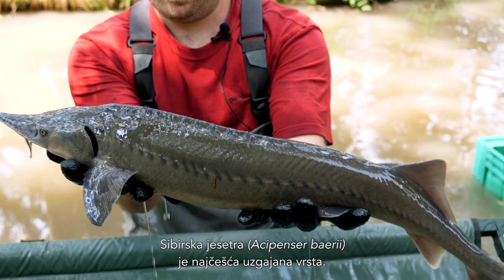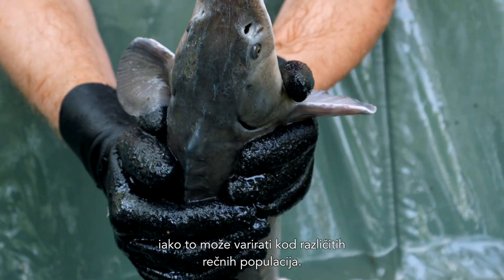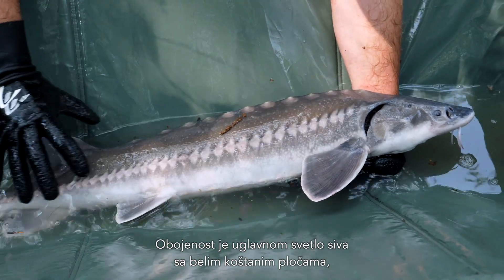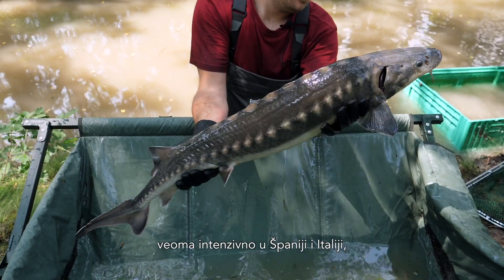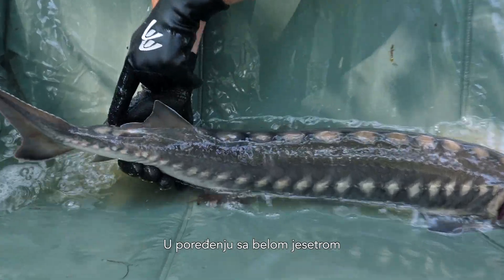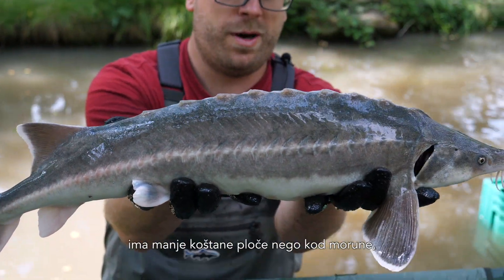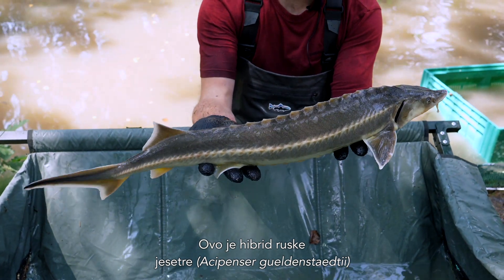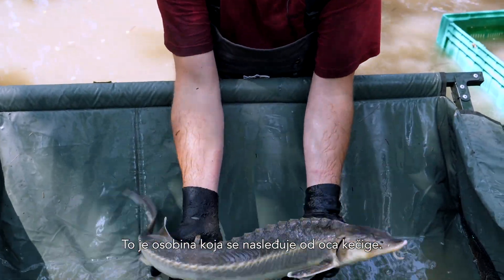Identifikacija hibridnih i egzotičnih vrsta jesetri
WWF Adria, svetska organizacija za prirodu, u Srbiji sprovodi projekat "ŽIVOT za dunavske jesetre", kroz koji želi da očuva jesetarske vrste, jedne od najugroženijih vrsta riba na planeti.